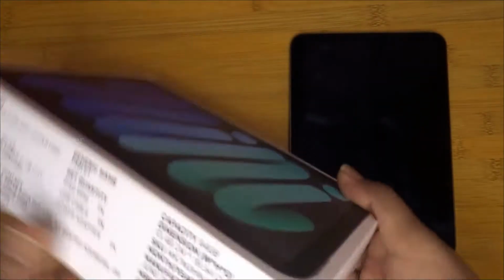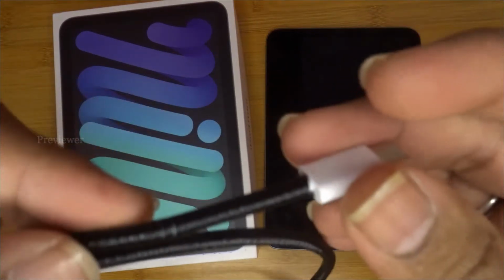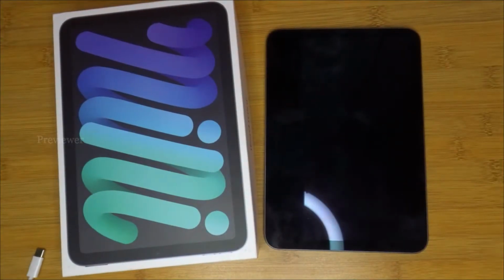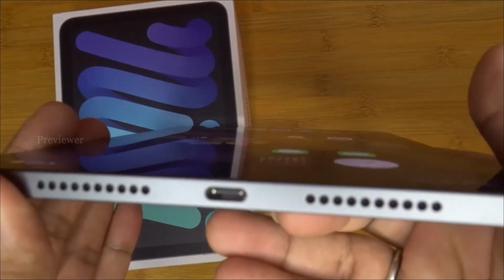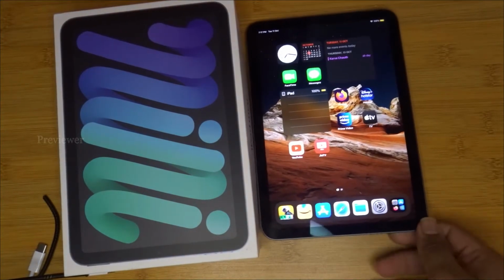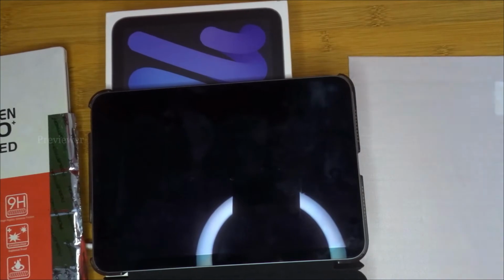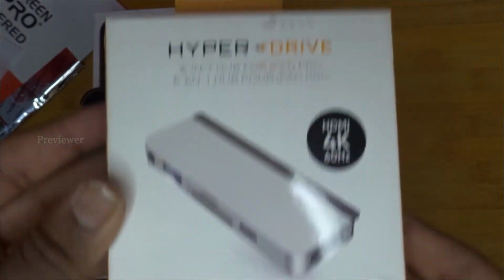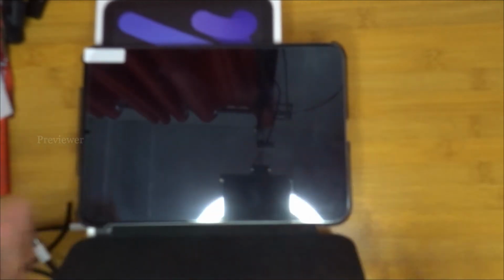ipad mini 6 Unboxing And Accessories 2023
Ipad Mini 6 Accessories

Ipad mini 6
Cable Protector for Iphone and ipad
Usb C hub for ipad
Tempered glass for ipad
Temper glass 2
Smart trifold cover for ipad
wireless mic

My shop on Amazon Check Out 👇👇👇:
My Amazon

2021 ipad mini case
6th generation ipad mini case
6th gen ipad mini case
apple ipad tablet computers My Ultimate Gaming and Editing PC Specifications

CPU Cooler

SSD 1

SSD 2

Power Supply Unit

Graphics Card

Suggested Cabinet

5 Non RGB fans

Suggested ARGB FANS

Second Monitor